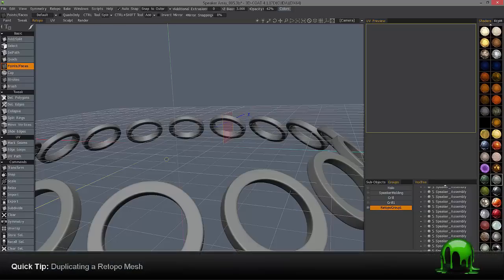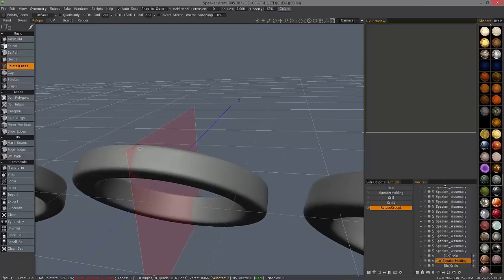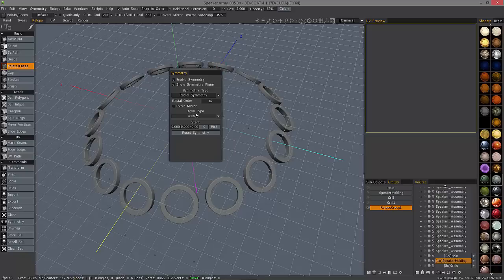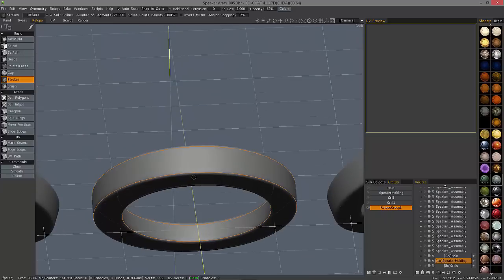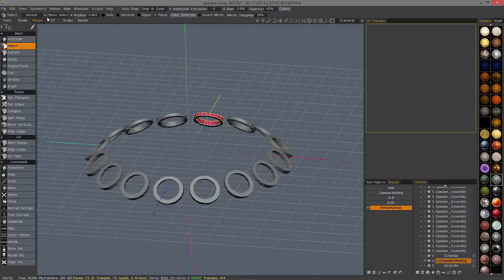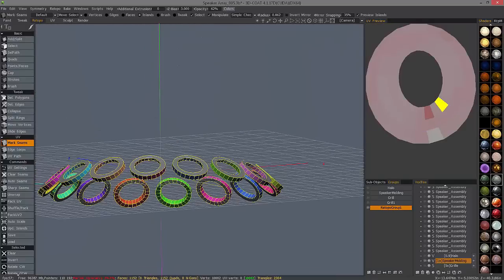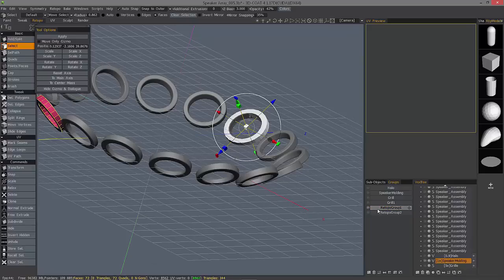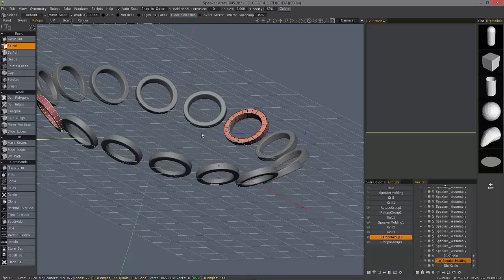Duplicating a Retopo Mesh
This video demonstratates 2 primary methods for duplicating retopo meshes in 3D Coat.